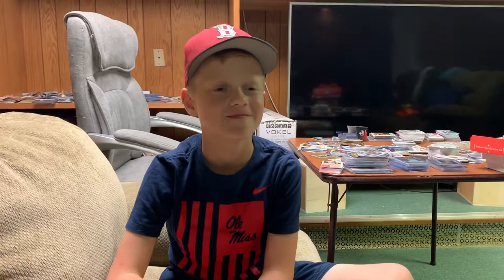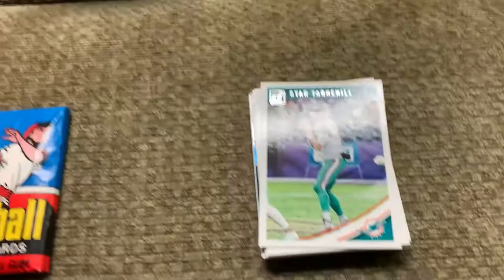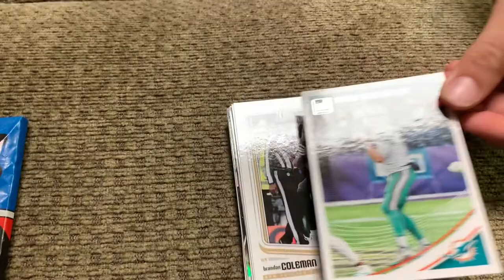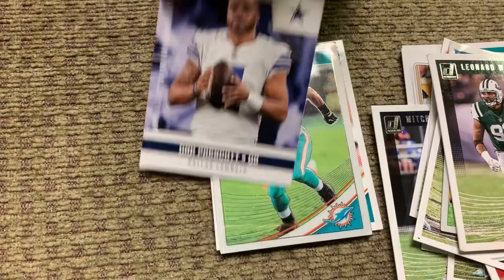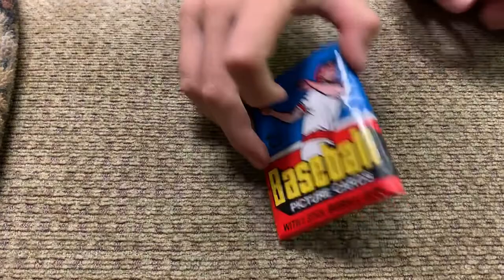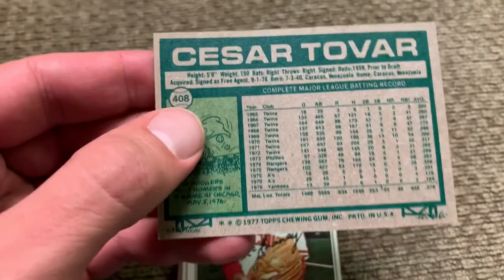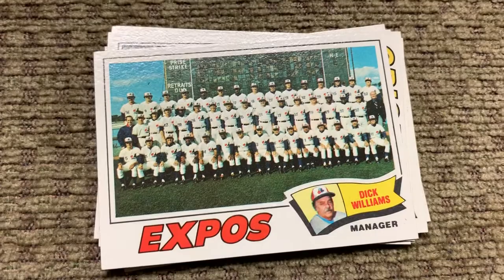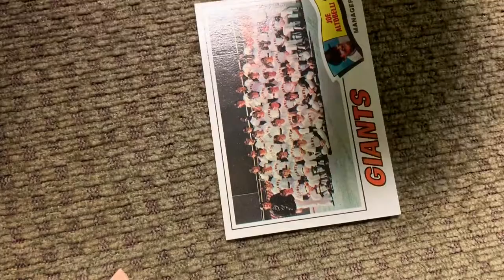40+ Year Old Baseball Cards and a Custom Pack!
1977 Topps Baseball!